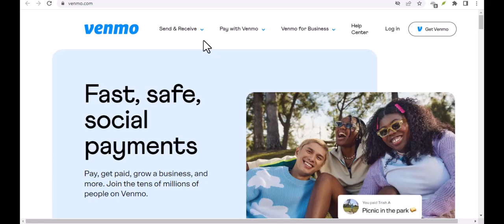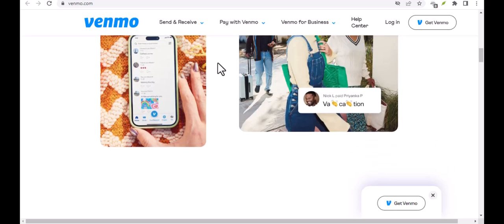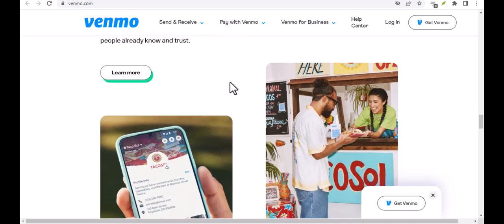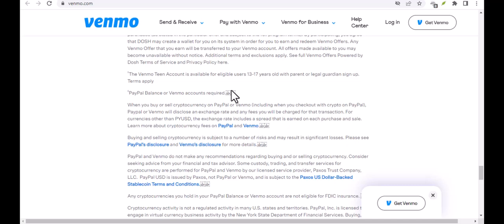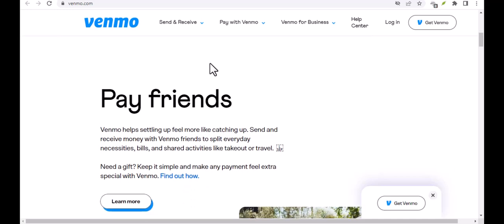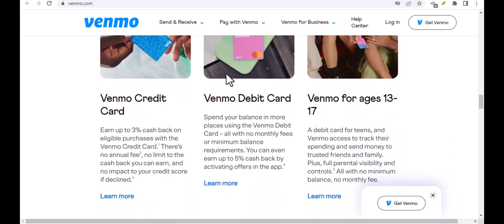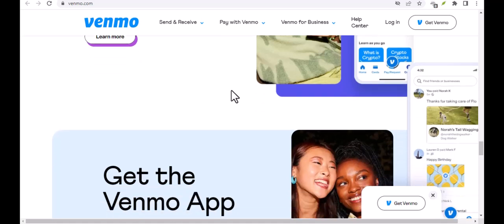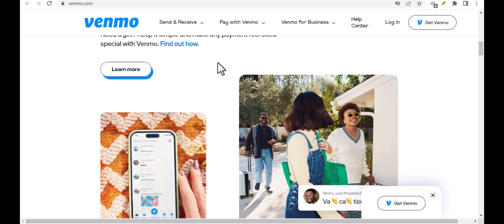How to turn off payment notifications on Venmo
In this video we talk about How to turn off payment notifications on Venmo